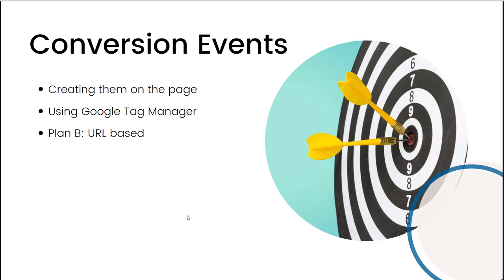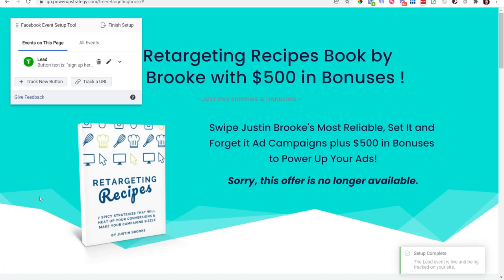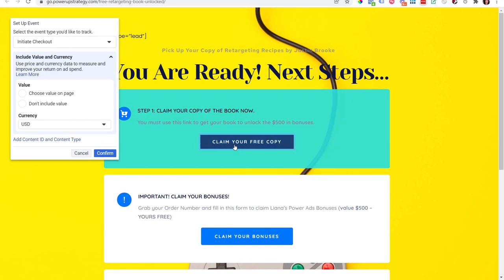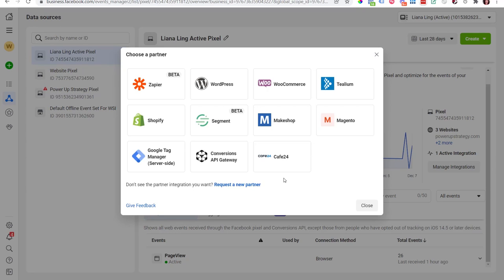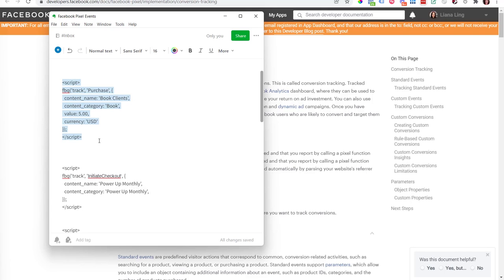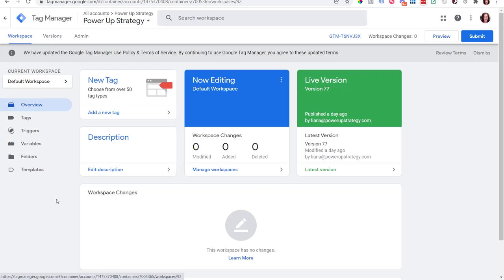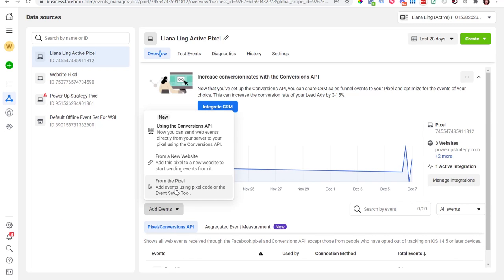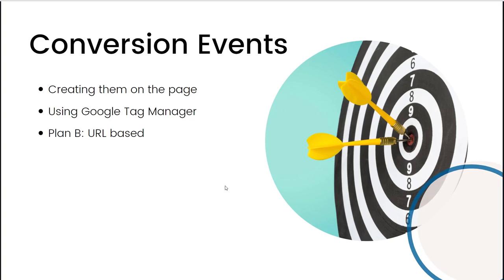Section 1 4 Creating Your Conversion Events